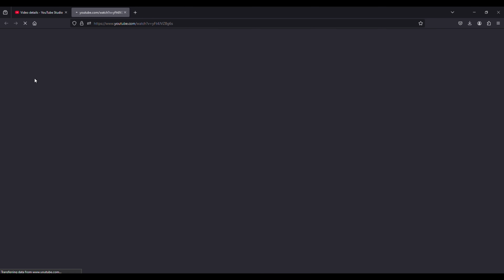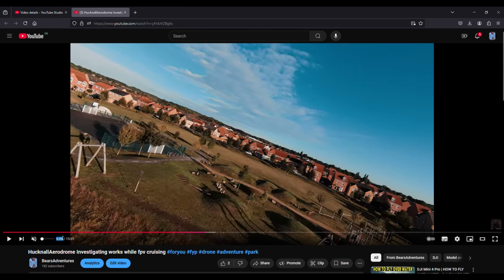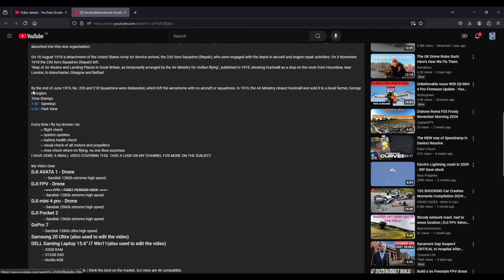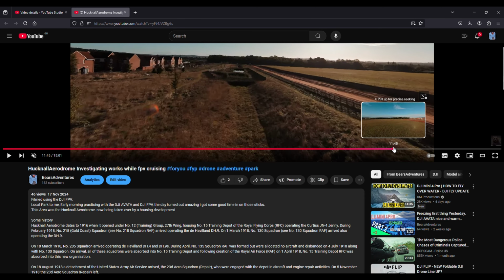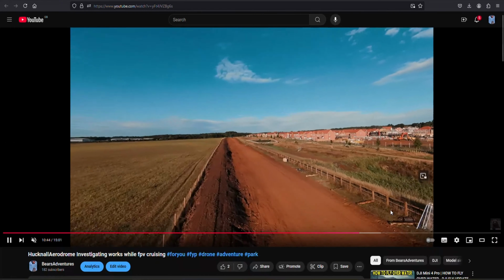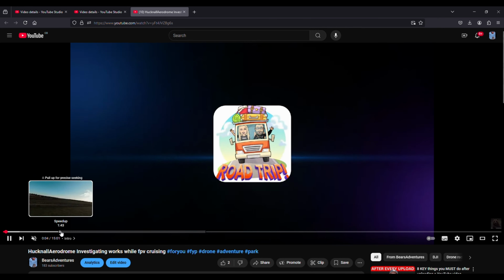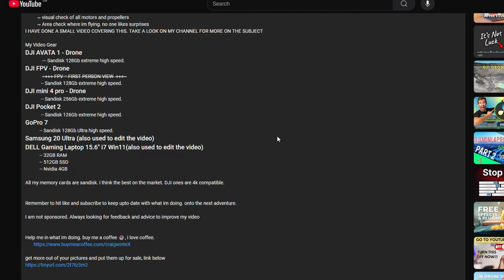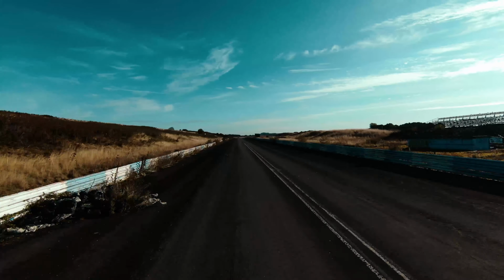How to Add Timestamps in YouTube Description / how to Add Chapters to your YouTube video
I explain how to add Time stamps and Chapters you your Youtube video, this is to make it easier for viewers navigate your video.

Time Stamps
0:00 - Intro
0:12 -  What we are going todo today
0:43 - Loadup YouTube studio
1:15 - Add Timestamp Section to description
2:25  - Test timestamp
3:37 - Key moments
4:27 - Add timestamp to comment section
5:19 - Change Timestamps to chapters
5:48 - Making the change adding intro
6:16 - Test Chapters
8:04 - Summery

DaVinci Resolve is a video editing software developed by Blackmagic Design. Its most recent version is DaVinci Resolve which works on personal computers with Windows, Mac OS X and Linux operating systems. this is what im using to edit these videos so you will see improvements as i progress with the software